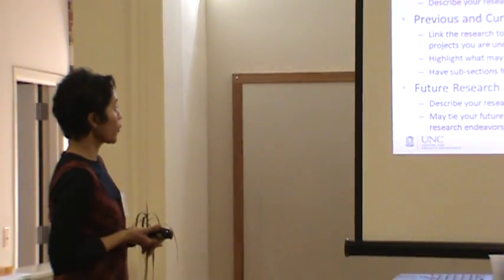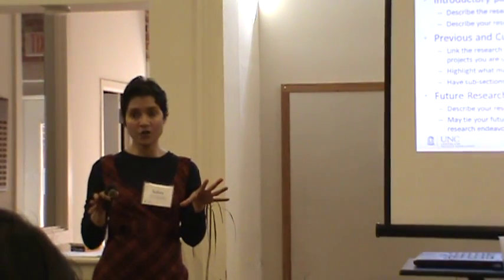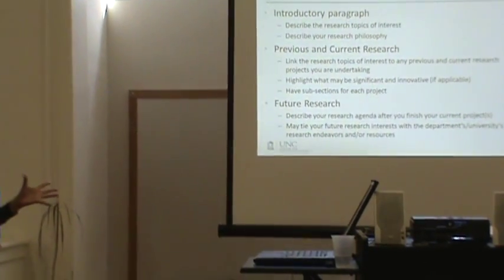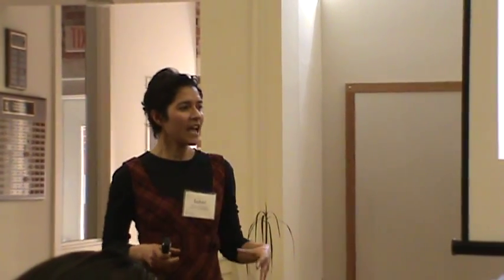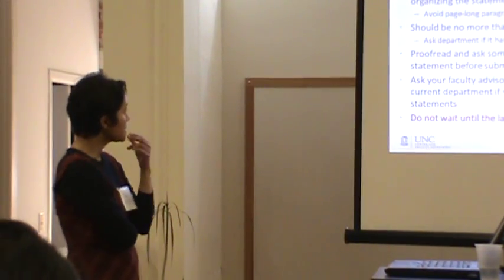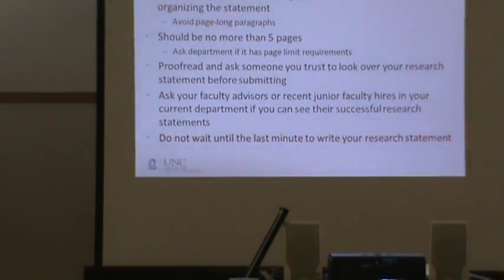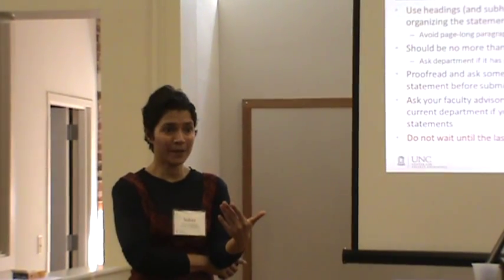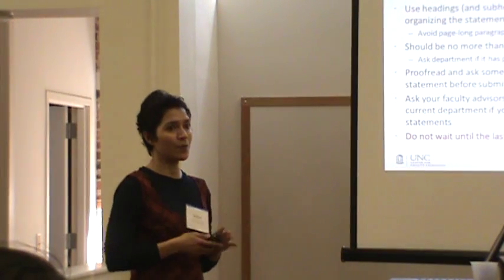How To Write Research Statements for Academic Positions - Part 1